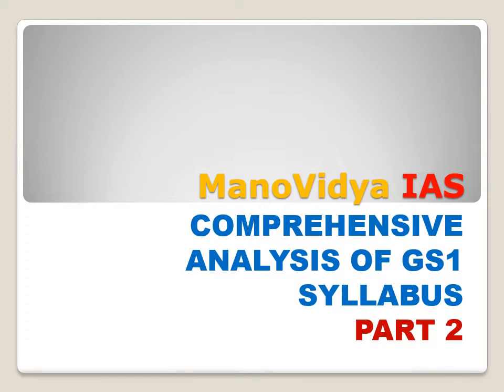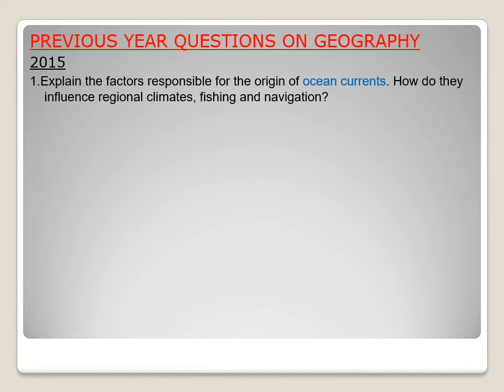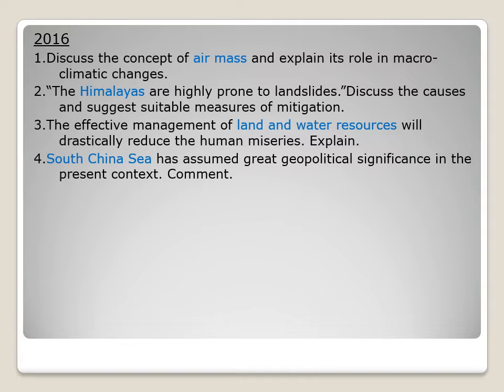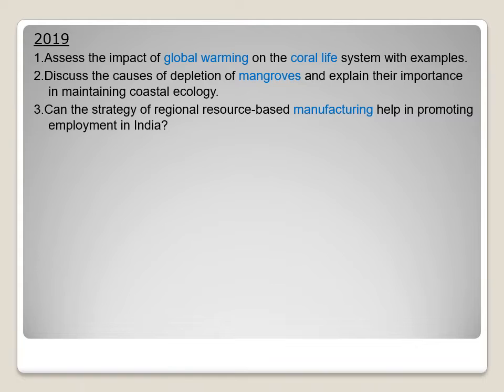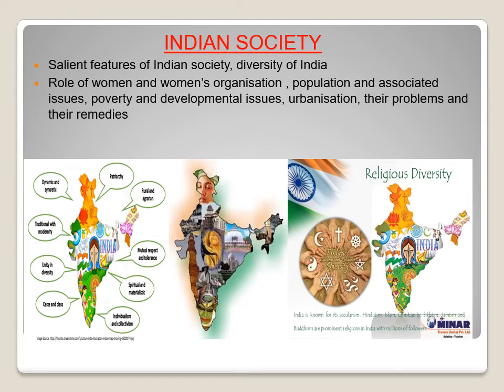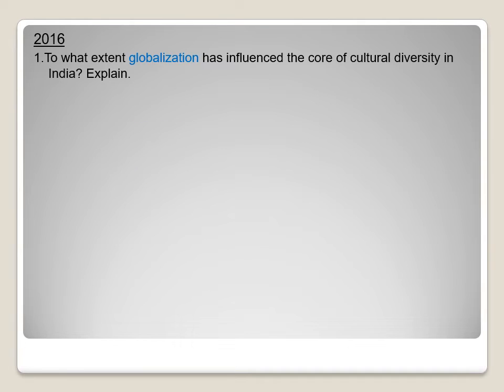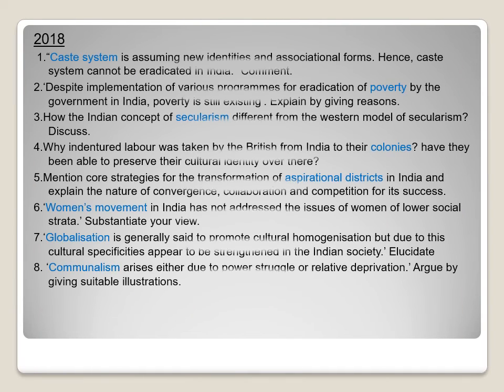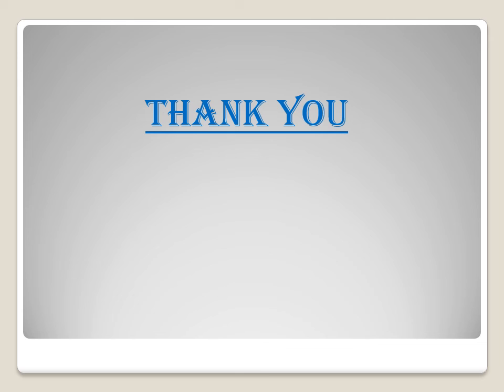ManoVidya IAS GS1 part 2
this video covers GS1 syllabus analysis along with past 5 year question papers and reference books for each topic...It will be helpful in planning ur preparation. ManoVidya IAS